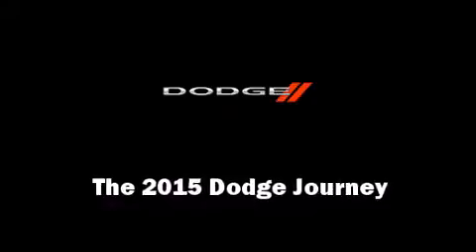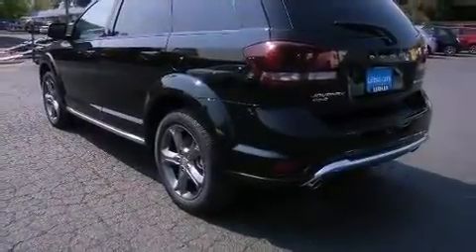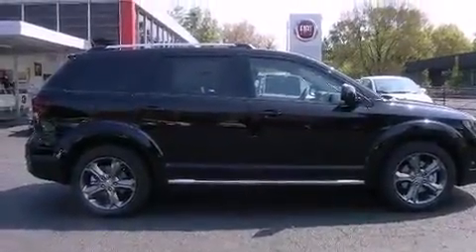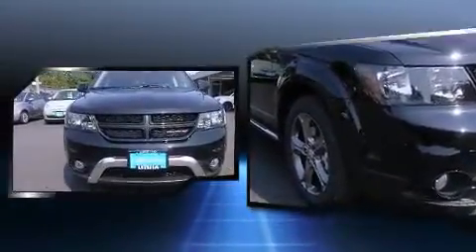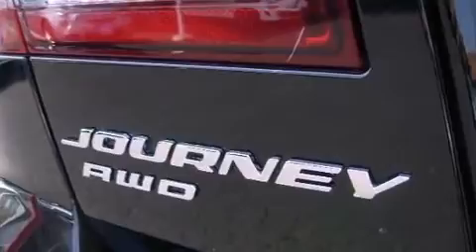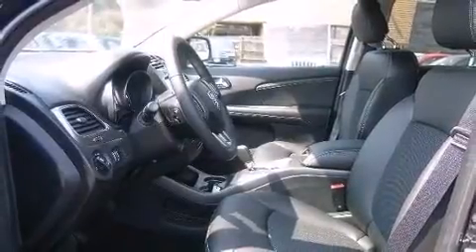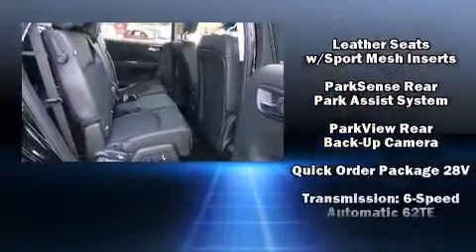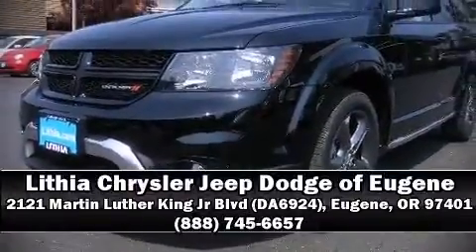2015 Dodge Journey Crossroad in Eugene, OR 97401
2121 Martin Luther King Jr Blvd (DA6924)

Take command of the road in the 2015 Dodge Journey. Smooth gearshifts are achieved thanks to the refined 6 cylinder engine, and for added security, dynamic Stability Control supplements the drivetrain. Top features include front dual zone air conditioning, speed sensitive wipers, a built-in garage door transmitter, front fog lights, telescoping steering wheel, heated door mirrors, a roof rack, and cruise control. Passengers in the third row enjoy seat back reclining functionality, providing an extra level of comfort and convenience. Dodge ensures the safety and security of its passengers with equipment such as: head curtain airbags, front SIDE impact airbags, traction control, brake assist, anti-whiplash front head restraints, a panic alarm, and 4 wheel disc brakes with ABS. Sophisticated all wheel drive technology maintains a firm grip on the road. Our sales staff will help you find the vehicle that you've been searching for. We'd be happy to answer any questions that you may have. Stop in and take a test drive!